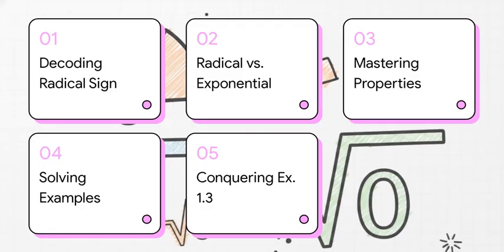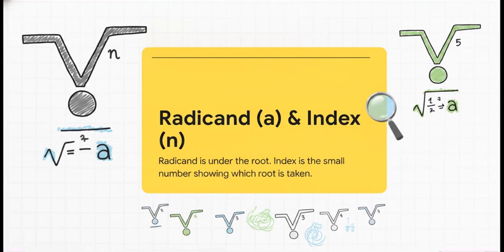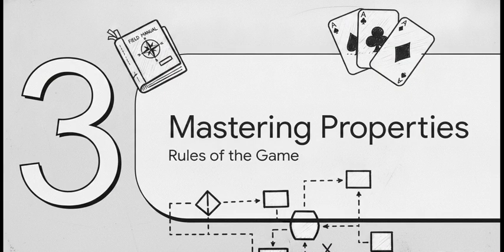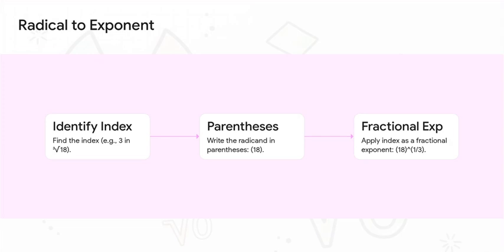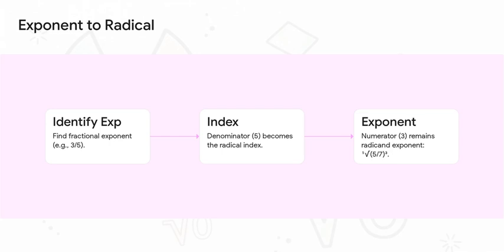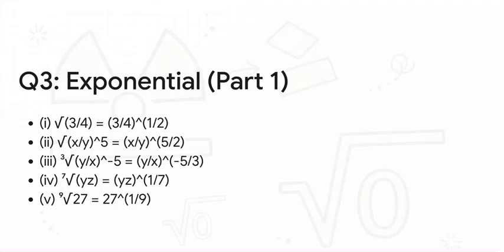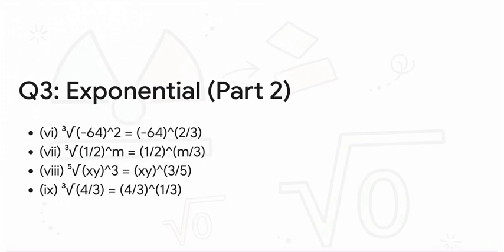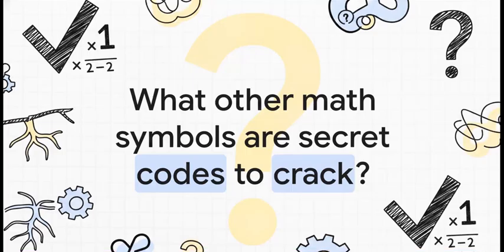Radicals and Radicands in Real Life | Class IX Exercise 1.3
💡 Class IX Mathematics | Unit 1 – Topic 1.3: Radicals & Radicands | Complete Solution of Exercise 1.3 | Ahmed Tutors Academy

Welcome to Ahmed Tutors Academy! 🎓

In this lecture, we solve Exercise 1.3 from Unit 1 – Topic 1.3: Radicals and Radicands of Class IX Mathematics. Every question is explained step by step using simple methods so that students can understand the concepts easily and perform confidently in their examinations.

Whether you’re preparing for your SSC Board Exams, school assessments, or strengthening your mathematical concepts, this video will help you master Radicals and Radicands with ease.

📚 In This Video:

✅ Introduction to Radicals & Radicands
✅ Basic Rules of Radicals
✅ Simplifying Radical Expressions
✅ Complete Solution of Exercise 1.3
✅ Exam-Oriented Tips & Short Tricks

* Class IX Students
* SSC Board Students
* School & Coaching Students
* Self-Learners
* Students Preparing for Annual & Supplementary Exams

✔ Unit 1 – Real & Complex Numbers
✔ Solved Examples
✔ Exercise Solutions
✔ Board Exam Preparation
✔ Concept-Based Learning

Ahmed Tutors Academy
Quality Teaching • Better Results • Brighter Futures